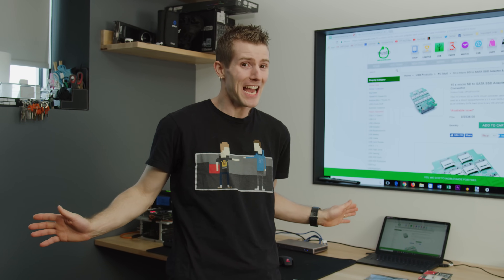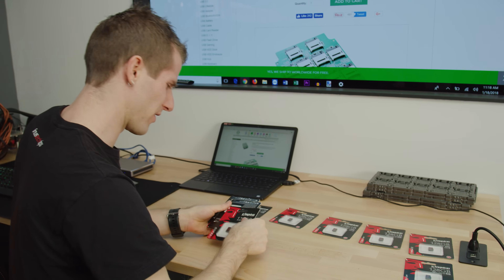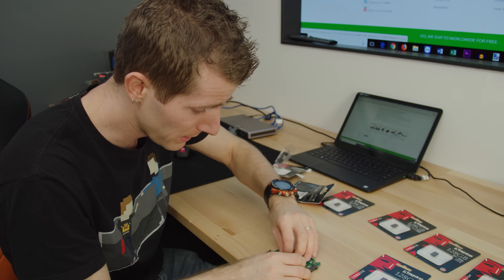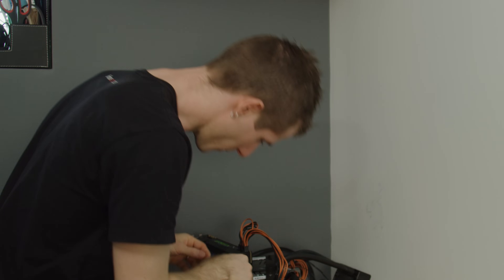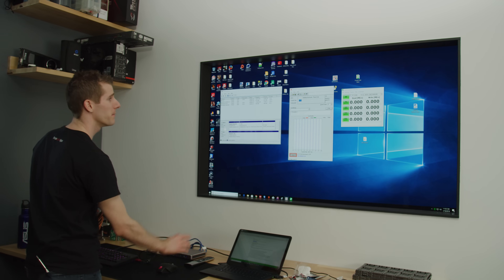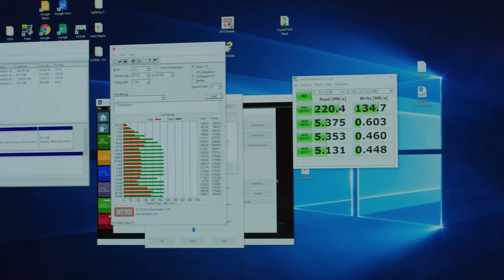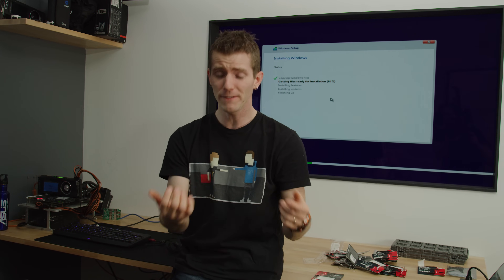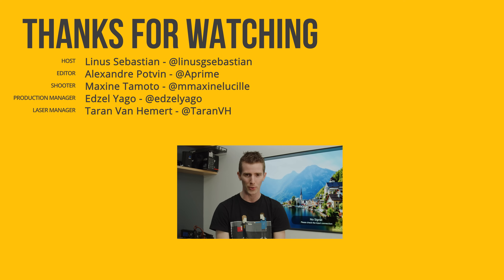DIY SSD made of SD Cards!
Does it make ANY sense to make your OWN SSD from Micro SD cards?